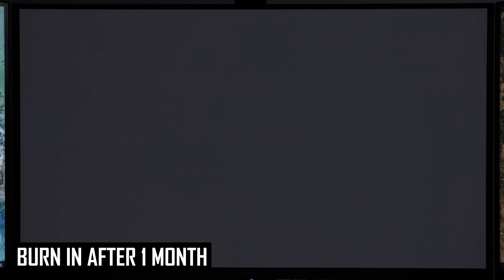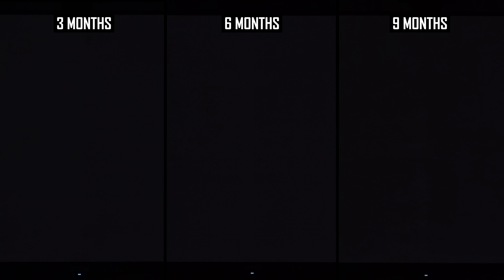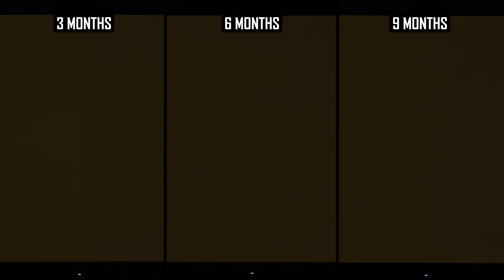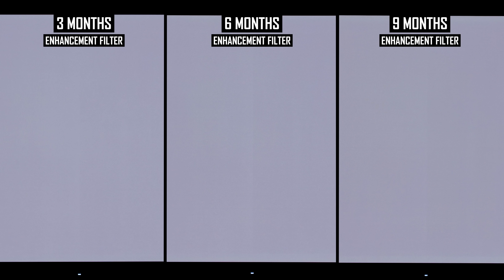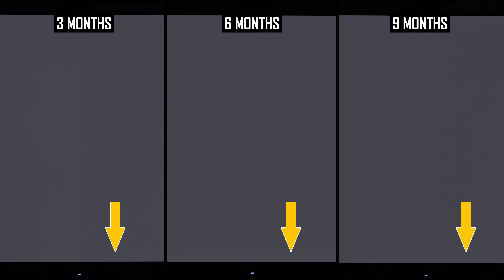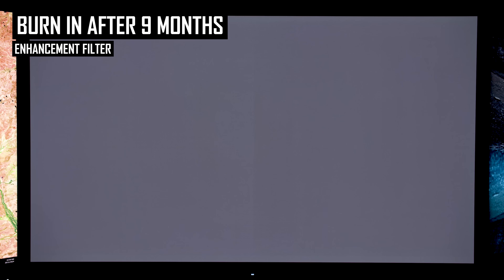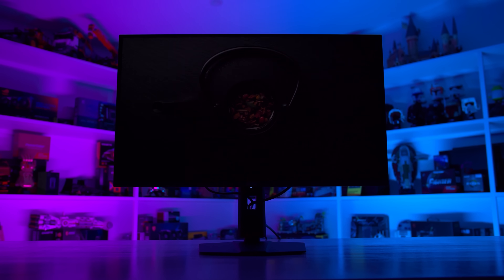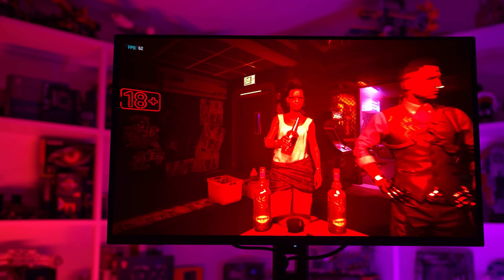Deliberately Burning In My QD-OLED Monitor - 9 Month Update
Buy relevant products from Amazon, Newegg and others below:
Asus ROG Swift OLED PG34WCDM

00:00 - Welcome Back to Monitors Unboxed
01:39 - Yep, I'm Still Burning It In
03:31 - The Burn In Results So Far
07:44 - How Are The Results Shaping Up?